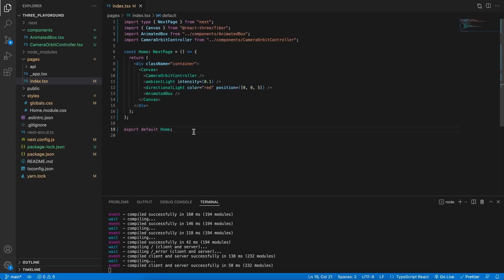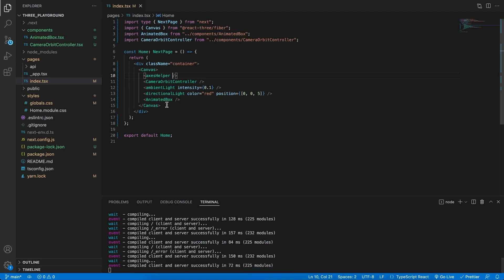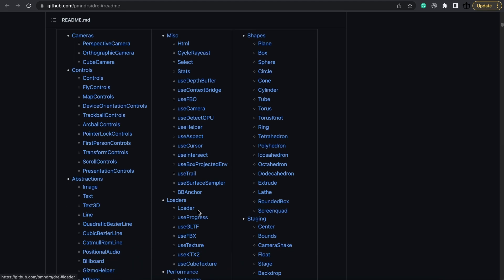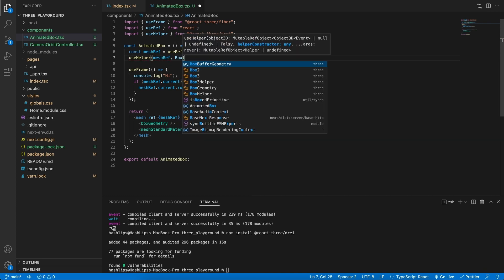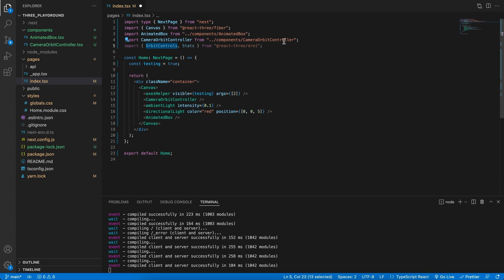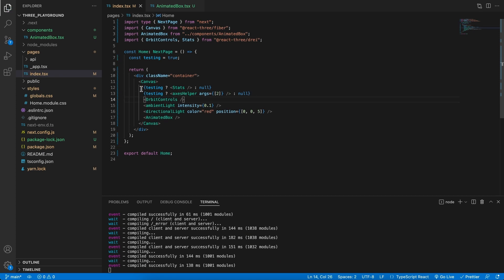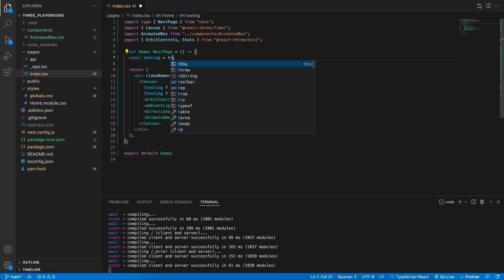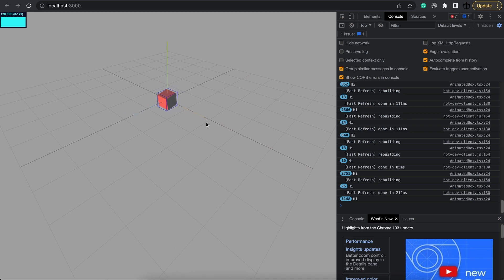Building the Metaverse: Ultimate react three fiber course - Helpers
In this video, I will show you how to work with helpers that three.js provides. I had a lot of fun creating this video and I hope you have just as much fun following along.